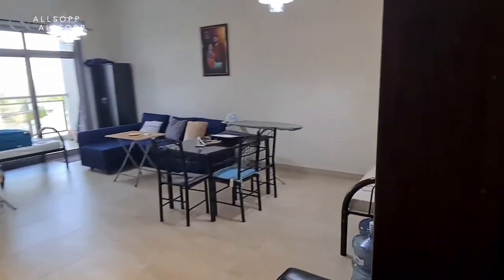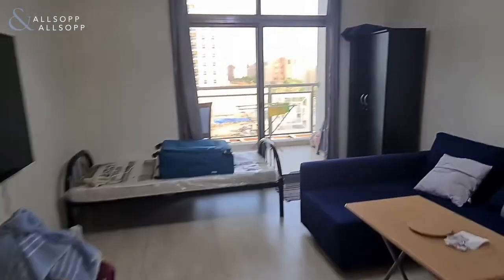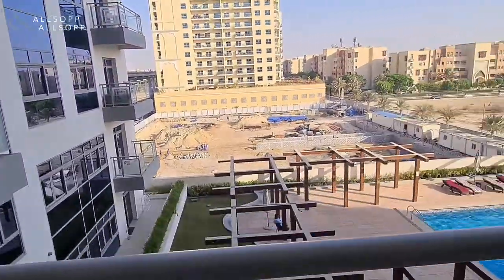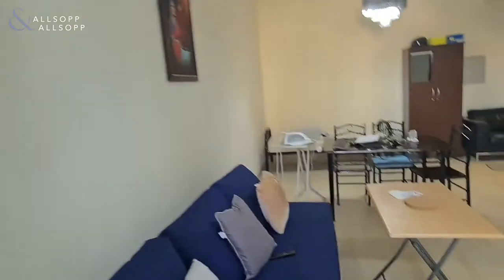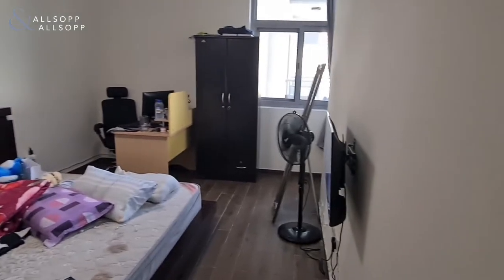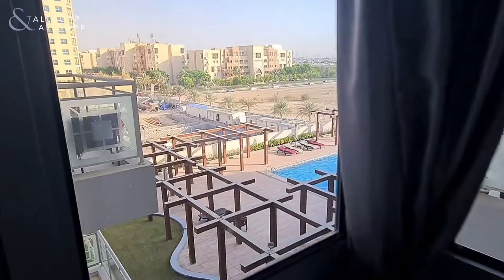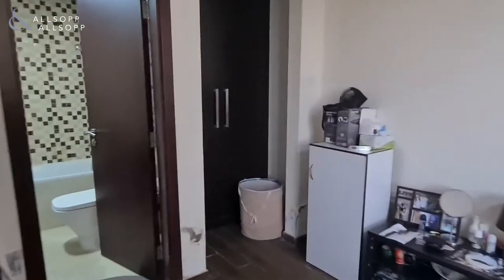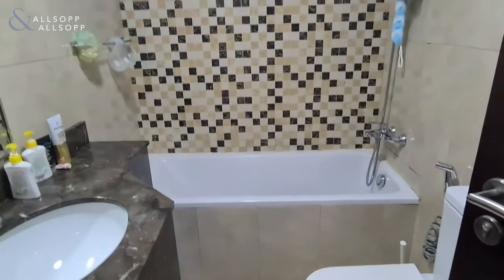1 Bed Apartment in DUBAI, Azizi Feirouz, Al Furjan (Corner Unit). Click to View!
Listing agent:
Bradley Moolman